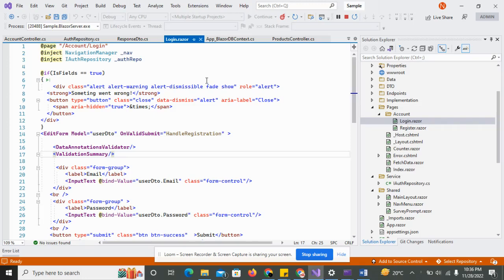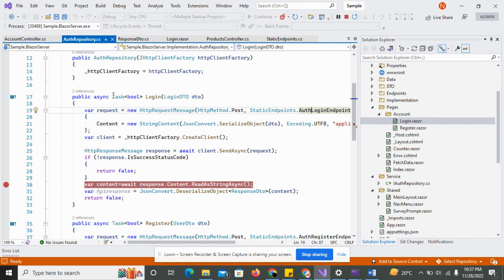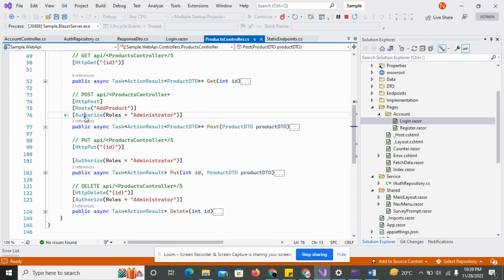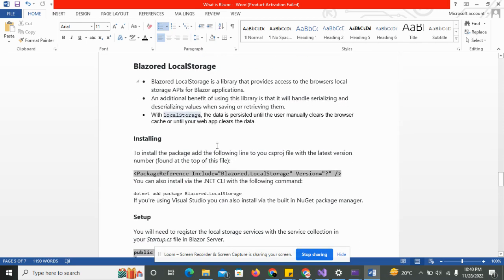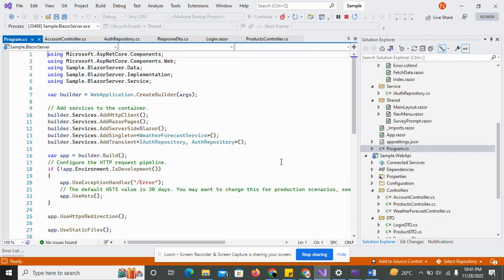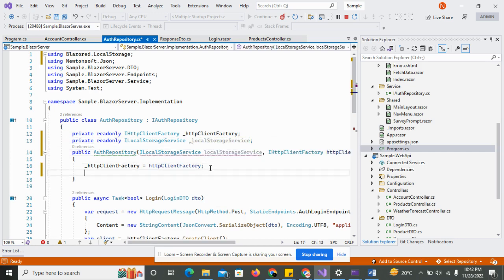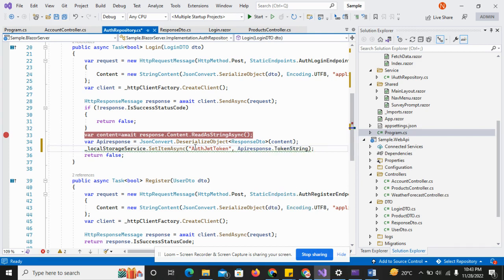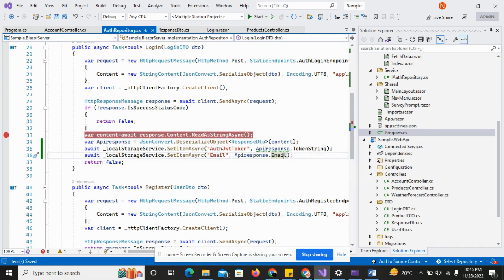Blazor Server : Local Storage || Blazored Local Storage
Become FullStack Developer
local storage blazor
How to use Local Storage in Blazor
blazor localstorage example
blazor server side local storage
blazor server local storage
blazor protected browser storage
Blazored LocalStorage
LocalStorage in Blazor
Write to LoacalStorage in Blazor app
localstorage in blazor,
blazored.localstorage in blazor